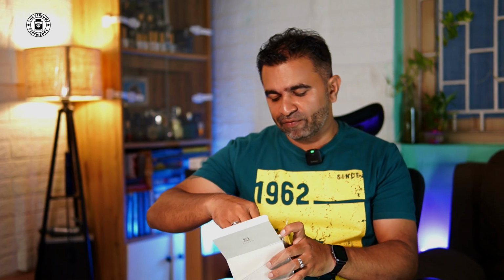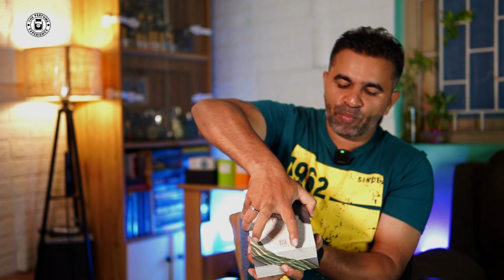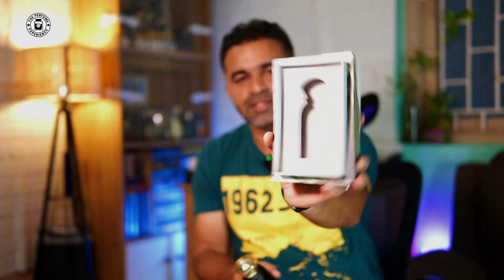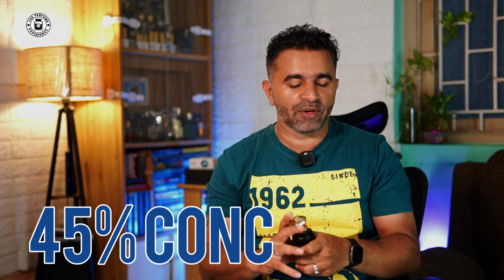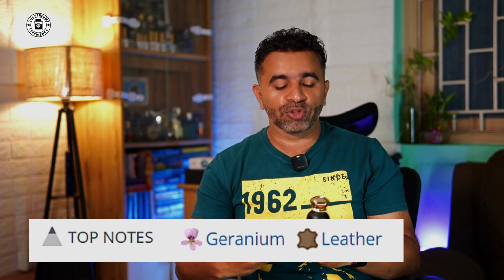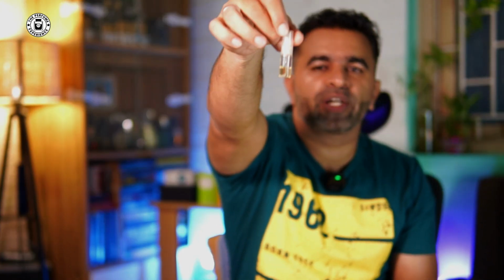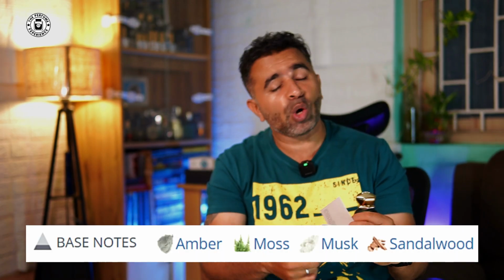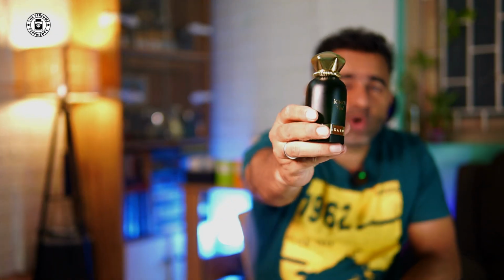Ignite Oud by Ahmed Al Maghribi | Beast Mode Unique Long Lasting Perfume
Hello In this video, we review Ahmed Al Magribi Ignite Oud, a unique beast mode fragrance.

 to The Perfume Experience ! On this channel, we review fragrances from India, Middle Eastern, Designer and Niche perfumes. We publish 4-5 videos a week. We have decants of most fragrances that we review and also offer retail sales units.

Threads - the_perfume_experience
Buy These Fragrances here
Wooden Step
Travel Kit
Fragrance Oil Stand
Storage Box
Wooden Book Case
Nivia Deo Stick
em5 Viking
Blue De Chance
Lattafa Khamrah
One Man Show Oud
Brut Perfume

GEAR I USE IN MY SET UP
Wireless Mic
Camera - Sony ZV -E10L
Lens- Sigma 30mm 1.4